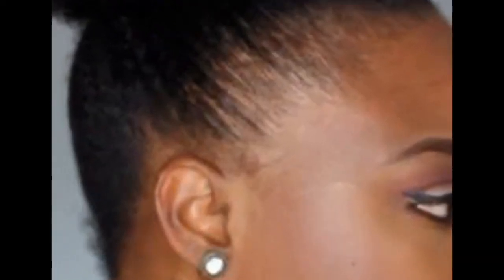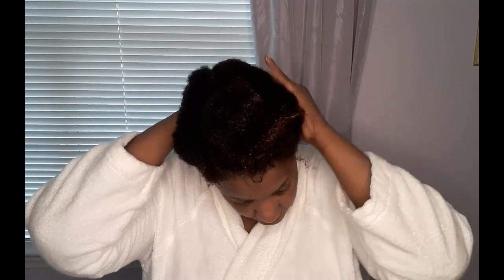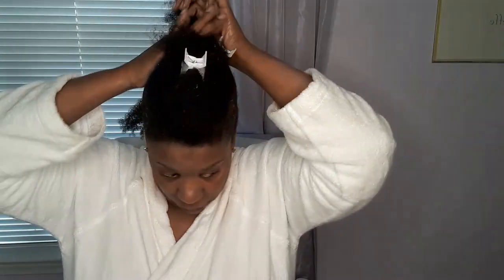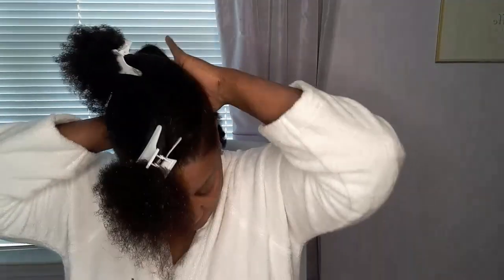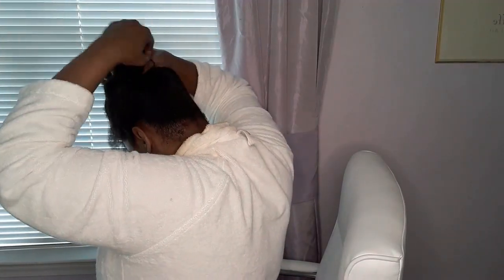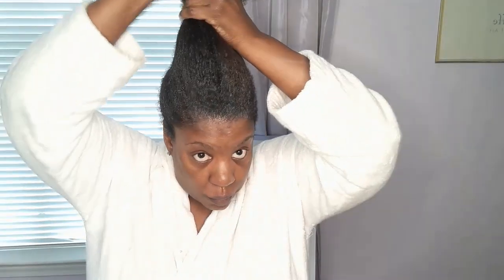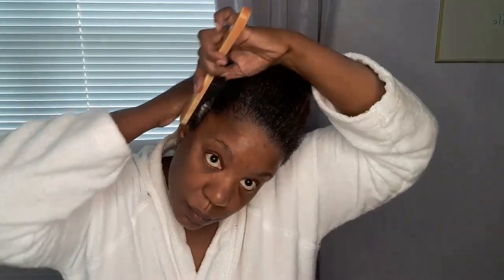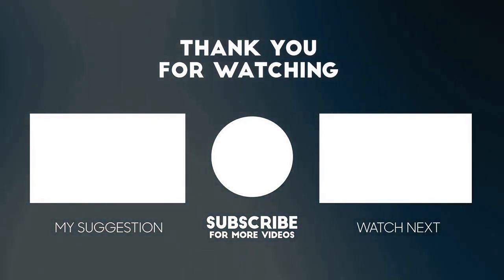Get real about these edges!!!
Love a sleek hairstyle but dont want to pull out your edges?  This video shows you a trick to get is smooth without pulling at the hairline.